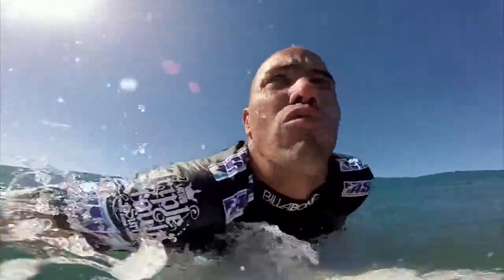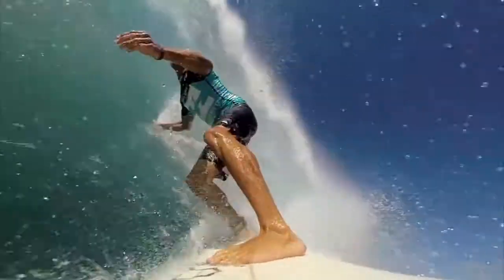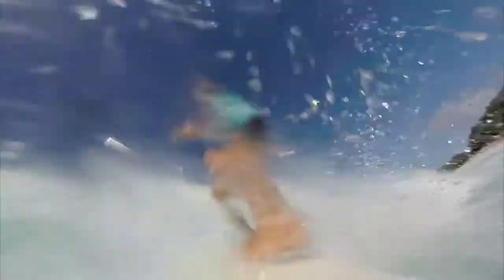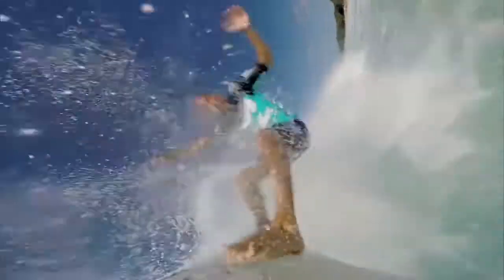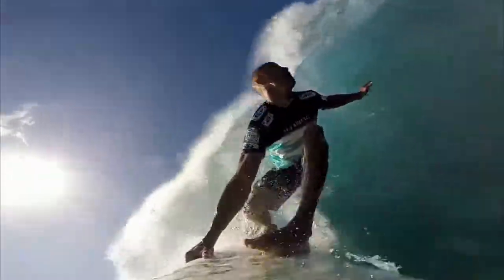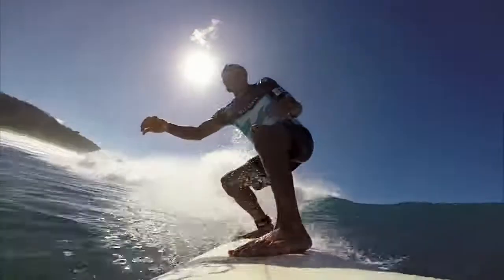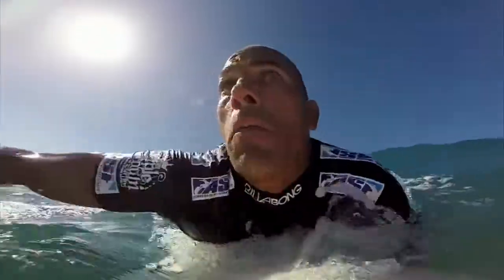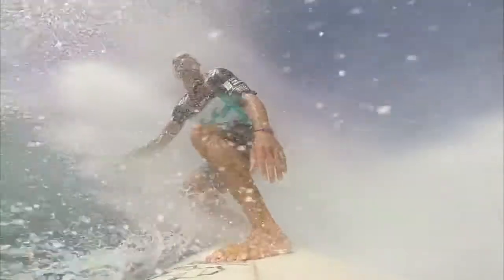GoPro Kelly Slater 2013 Pipe Masters Champion